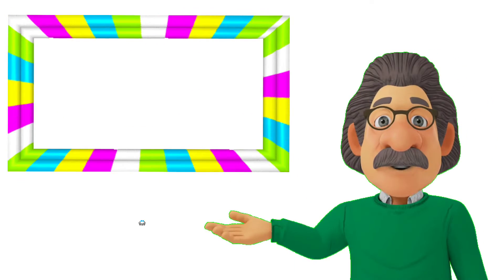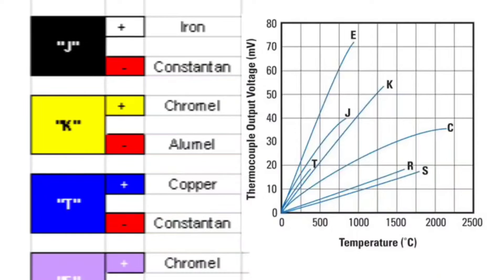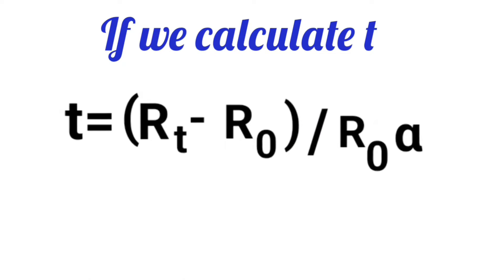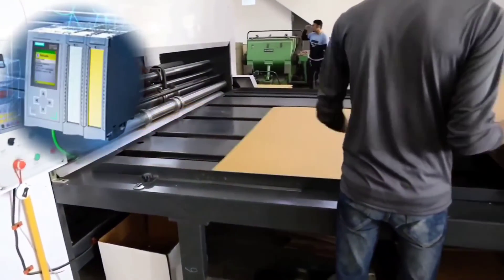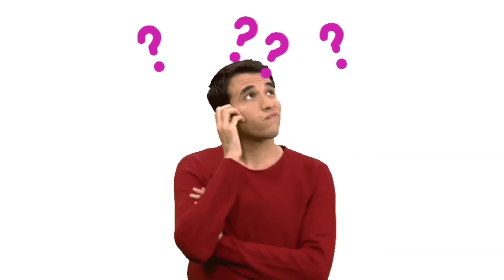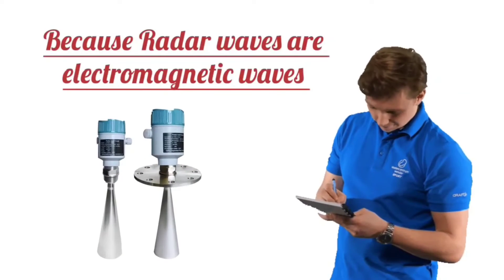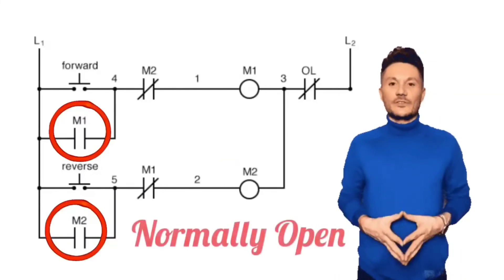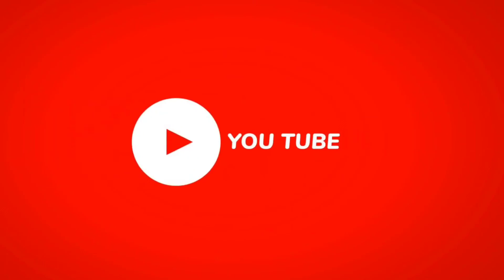Instrumentation interview questions | Thermocouple | RTD| PLC basics| PLC Programming| Level Sensors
Description:
🔍 Are you preparing for an Instrumentation Interview? 🤔 Want to ace questions on Thermocouples, RTDs, PLC Basics, PLC Programming, and Level Sensors? 🌡️📊🔌🕹️ Look no further! In this informative video, we've got you covered. Learn essential concepts, gain valuable insights, and boost your confidence. 🚀

👉 In this video, we'll cover:
- 🔥 Thermocouples: How do they work and their applications?
- 🌡️ RTDs (Resistance Temperature Detectors): Understanding the principles and usage.
- 🤖 PLC Basics: A beginner's guide to Programmable Logic Controllers.
- 🖥️ PLC Programming: Tips and tricks for mastering PLC programming.
- 🌊 Level Sensors: A deep dive into different types and their practical uses.

Whether you're an instrumentation engineer, an instrumentation technician a student, a job seeker, or just curious about the world of instrumentation, this video will provide you with valuable knowledge. 💡

Playlist instrumentation

Playlist PLC